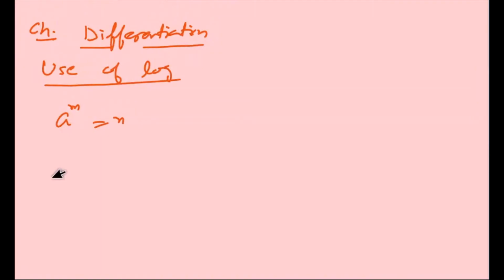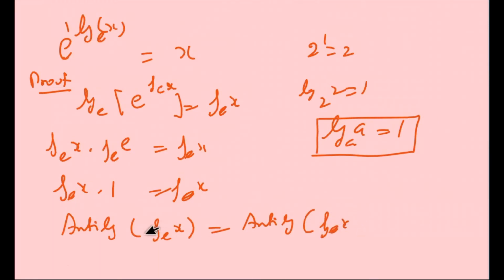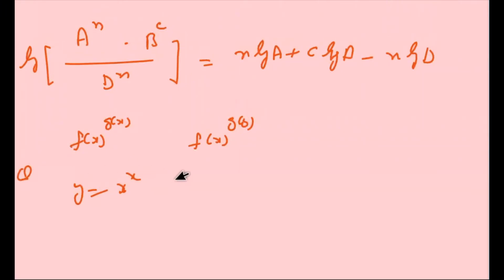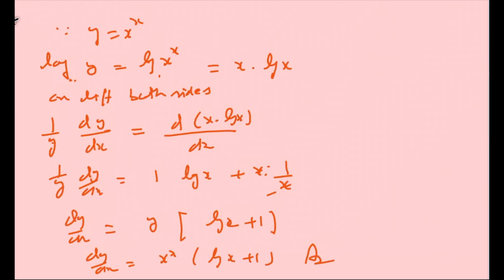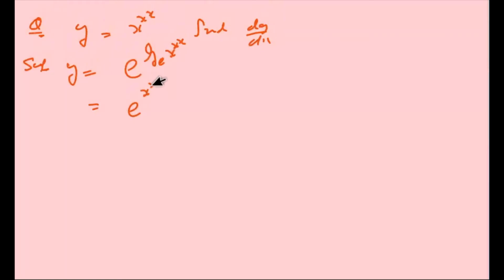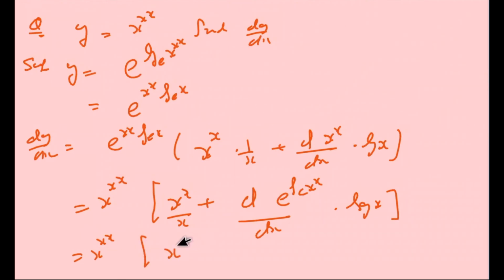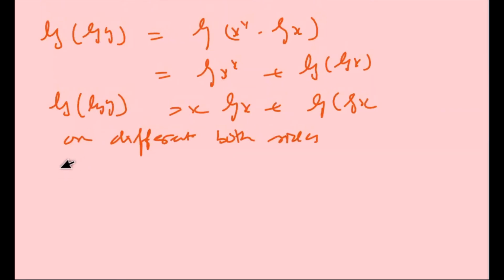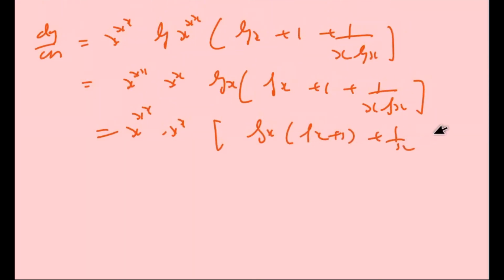Logarithmic differentiation use of log in differentiation In x,e^2x, x^x, x^sinx .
This calculus video tutorial shows you how to find the derivative of exponential and logarithmic functions.  it also shows you how to perform logarithmic differentiation.  It contains plenty of examples and practice problems that involve differentiation techniques such as the power rule, product rule, quotient rule, and the chain rule..